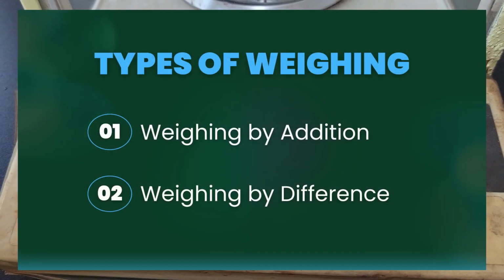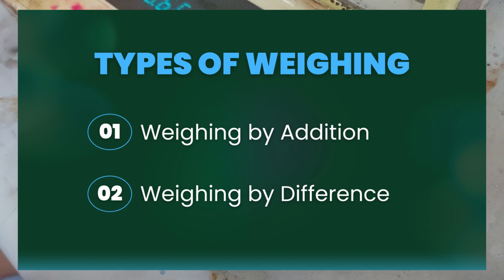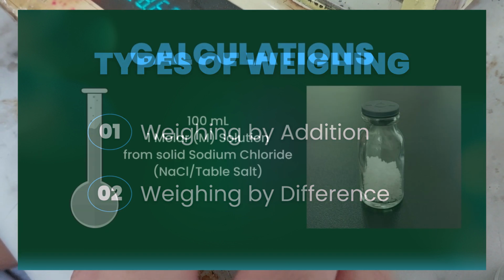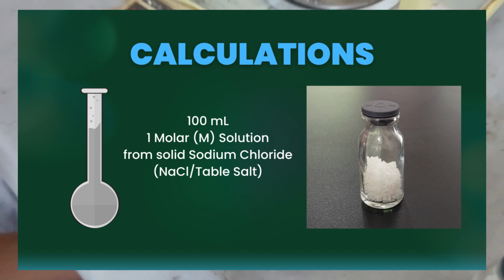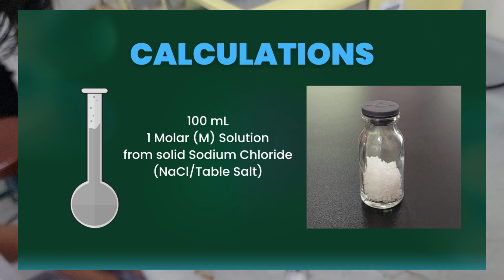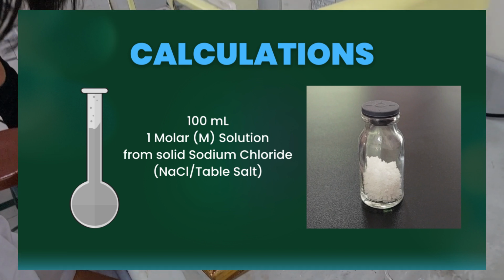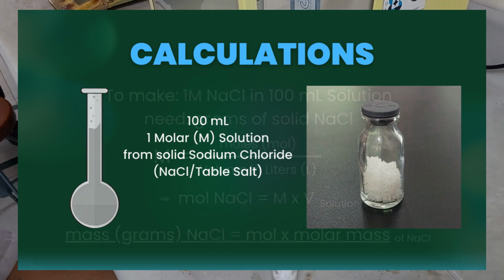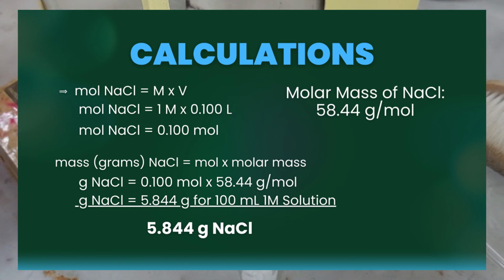Laboratory Weighing Techniques - Project Agbayan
Credits:
Presentation/Voice: Kian Carreon
Filming/Editing: Julian Duran